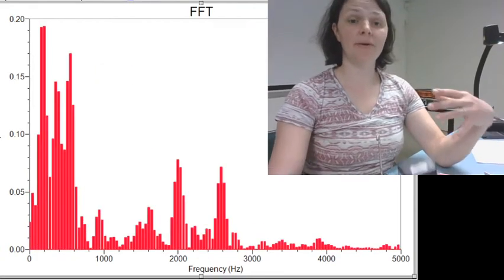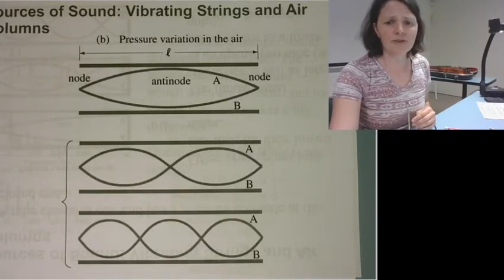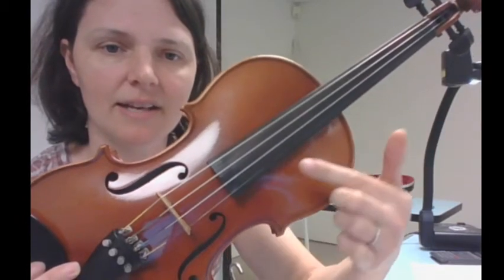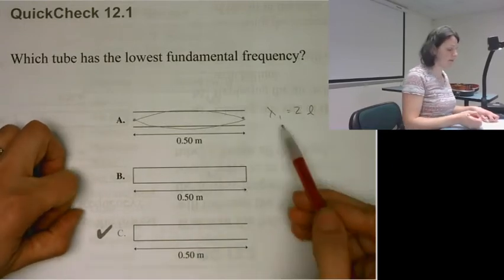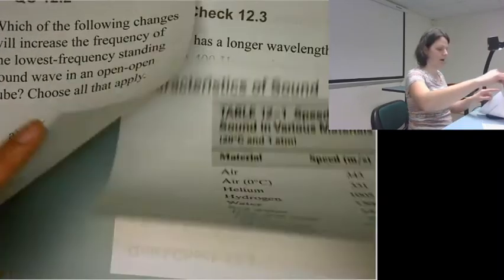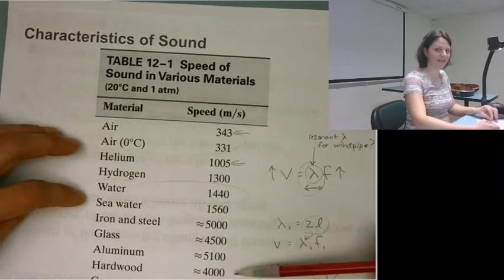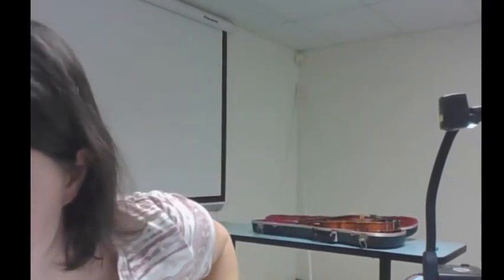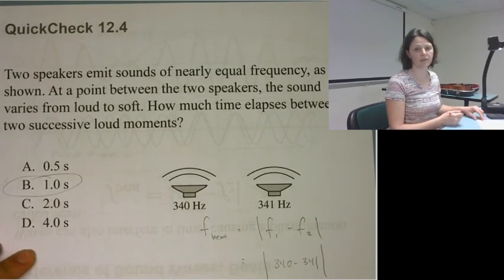Chapter 12 (Sound) Part 2 of 2